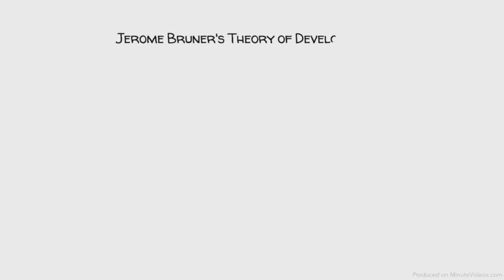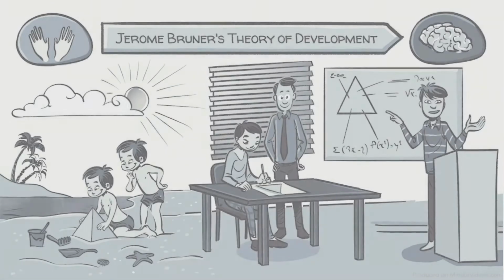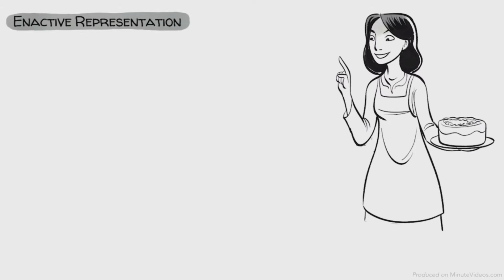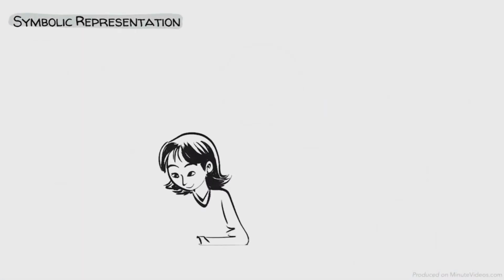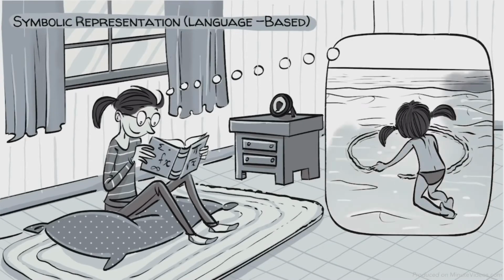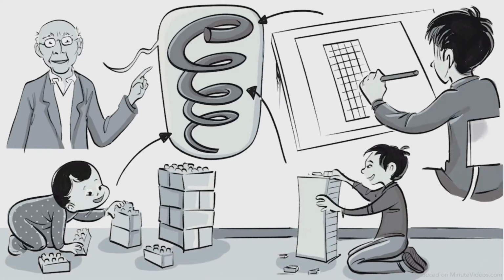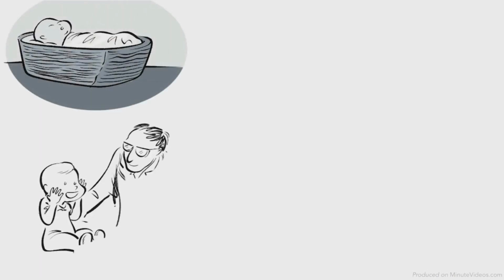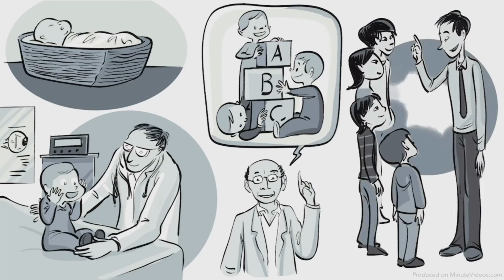Learn | Bruner’s Theory of Learning: 3 Steps to a World Class Education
In the 1980s, the Singaporean government decided to stop importing foreign textbooks and, instead, build the world's best math curriculum from scratch. Since that time, Singaporeans study fewer concepts with greater detail, following Bruner's guideline.

A special thank you to our patrons: Avigail, Badrah, Cedric Wang, David Markham, Denis Kraus, Don Bone, Esther Chiang, Eva Marie Koblin, John Zhang, Julien Dumesnil, Mathis Nu, and all the others!!! You keep us going!

Sources:
Jerome Bruner